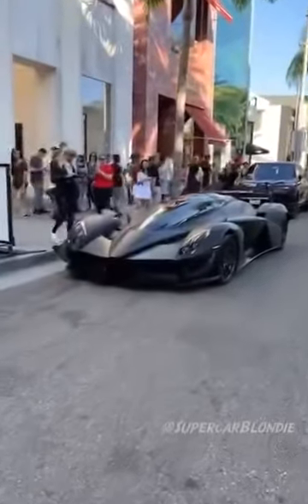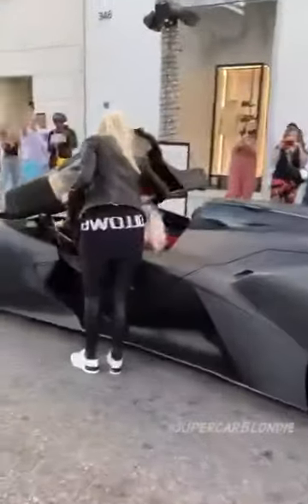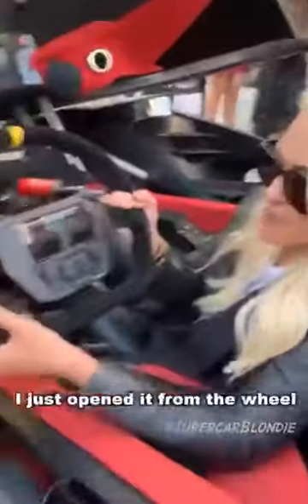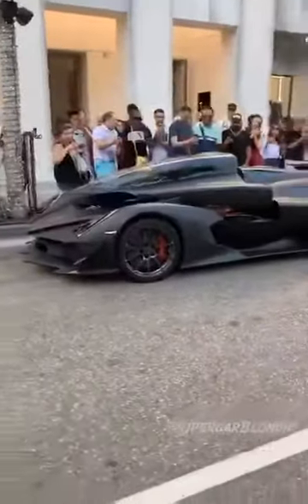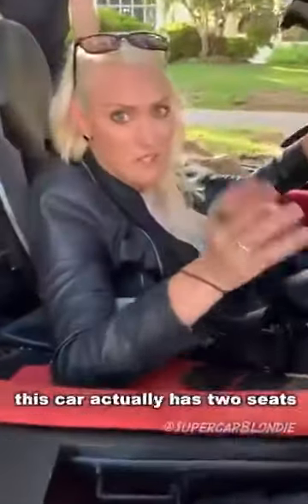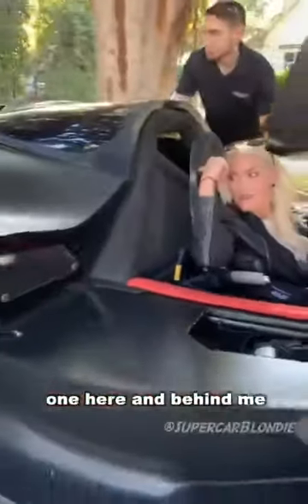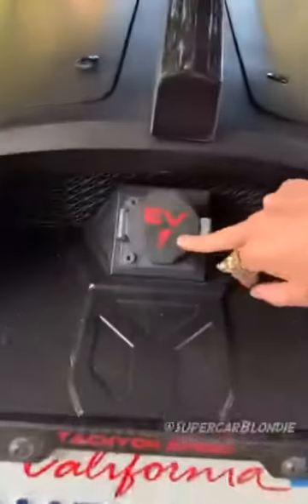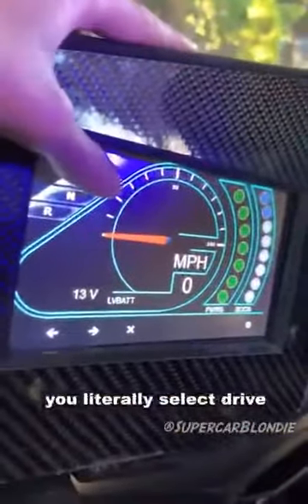Crazy 1500HP Super Car in Beverly Hill CA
Footage content from @SUPERCARBLONDIE